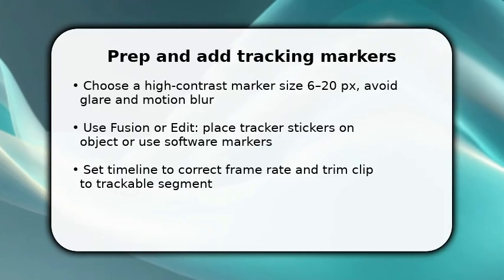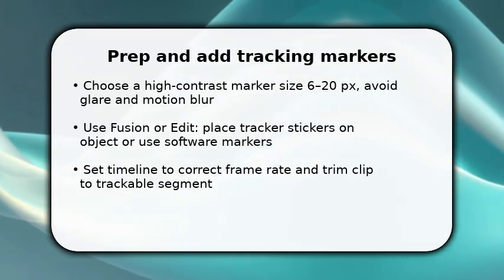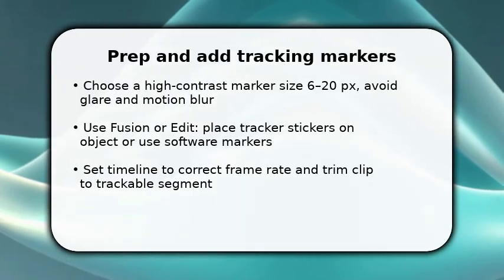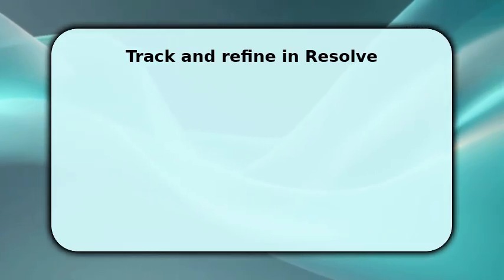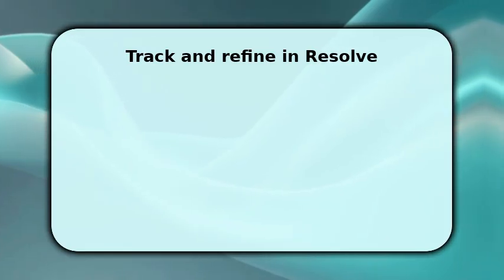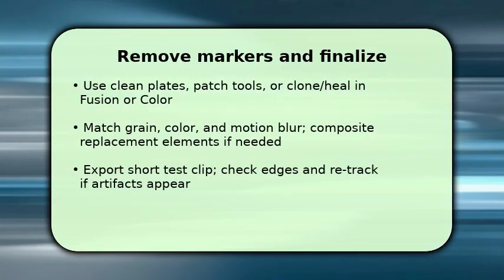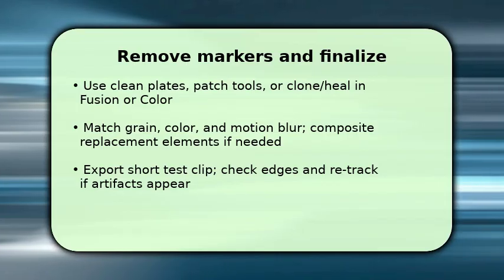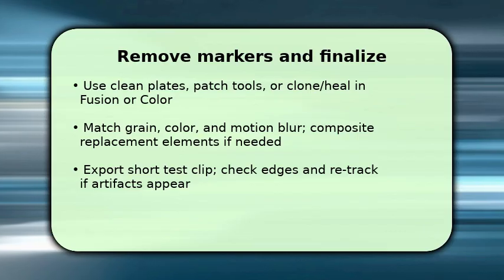How to Use Tracking Markers and Remove Them Davinci Resolve (full Guide)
Learn the essential techniques for using tracking markers in Davinci Resolve, including how to effectively remove them. This comprehensive guide provides step-bythy instructions and tips necessary for post-production editing.